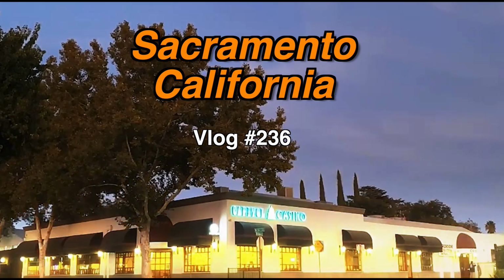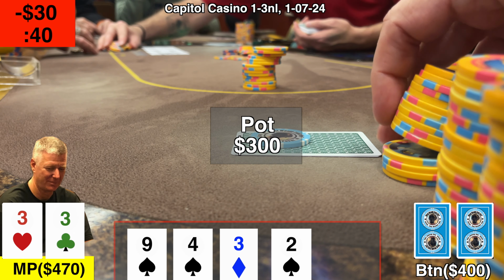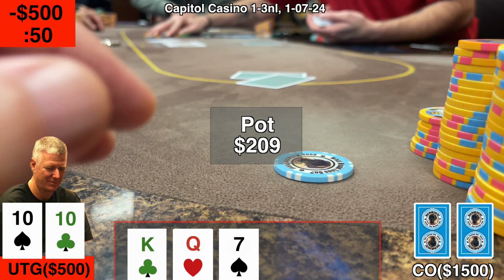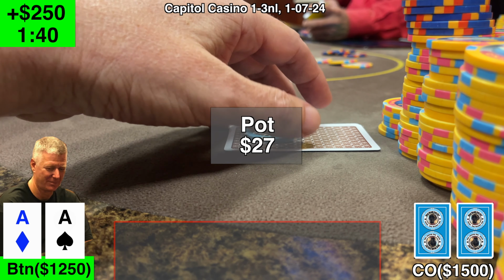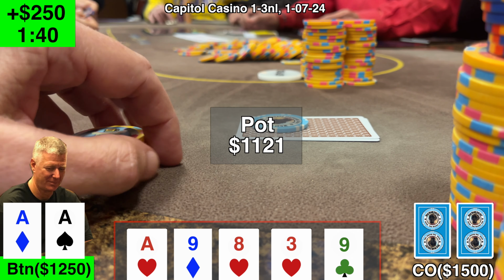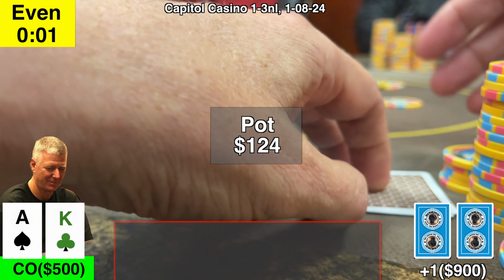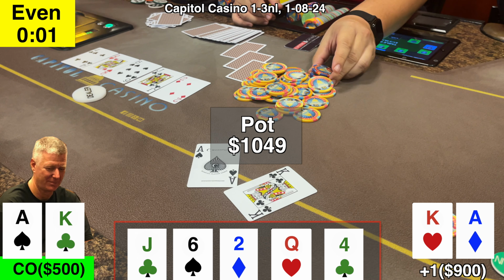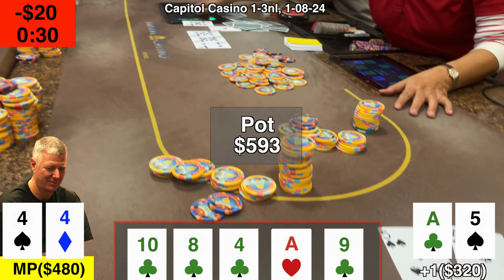Bad Start, Good Finish, poker vlog 236